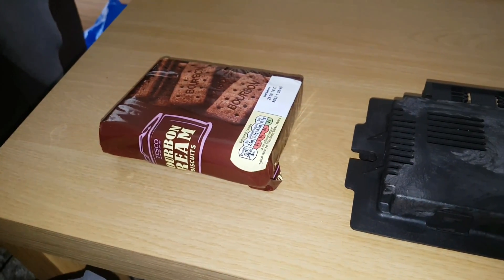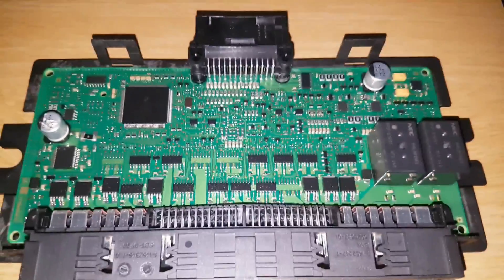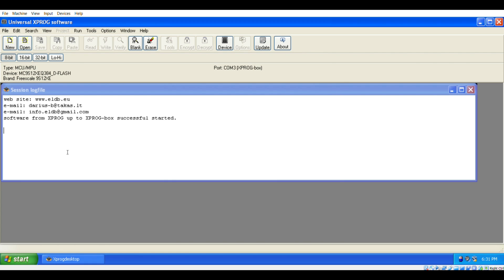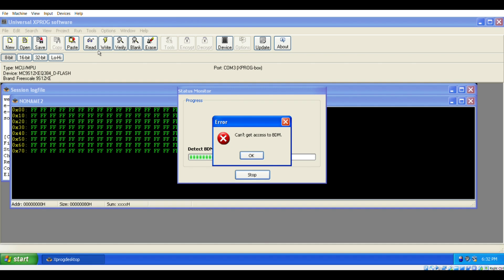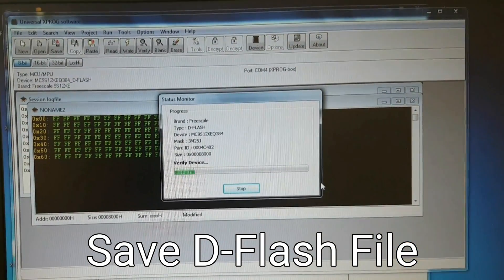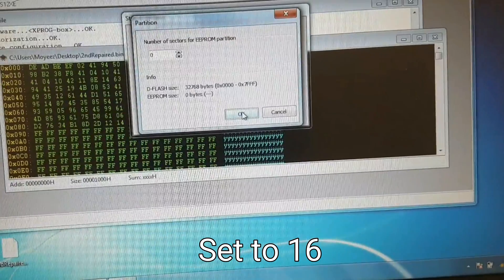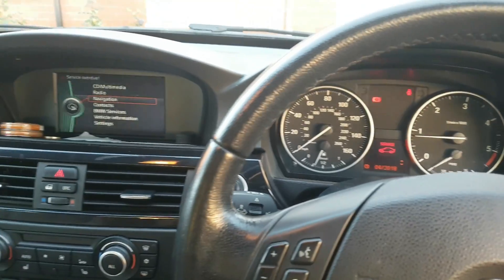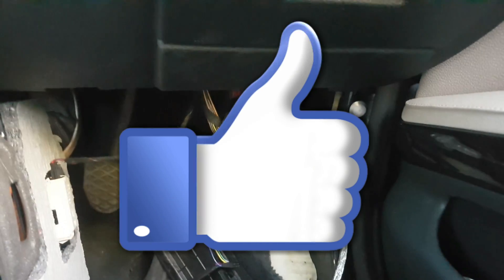BMW how to repair foot-well module or lighting module, FRM FRM3, using xProg (or similar)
Video showing how to repair your existing module rather than purchase a new one for thousands. This method doesn't require you to reprogram the functionality as it is extracted from your existing setup.

You need to repair this if you are having problems doing a diagnostic test, mirrors, windows, central locking, reverse gear, high beams etc are not functioning correctly.

Microprocessor: Freescale MC9S12XEQ384 3M2J

Steps:
1) Solder the wires according to diagram in video using correct adaptor
2) Download the D-Flash from board
3) Convert D-Flash to EEEProm [Offline and online versions available]
4) Erase existing (corrupt) EEEProm on FRM3 (16 Sectors)
5) Write converted EEEProm
6) Verify(Check written file is same as saved file)
7) Test on car